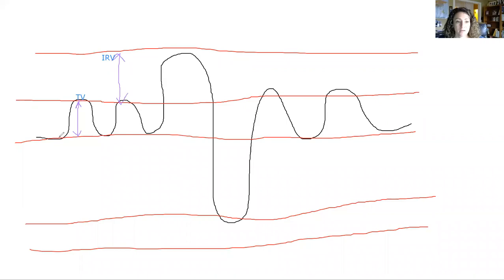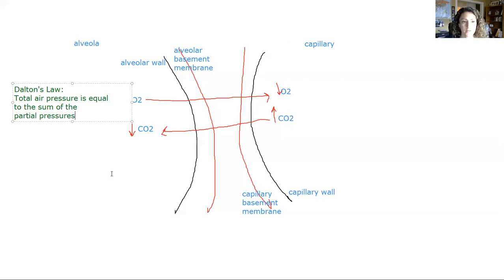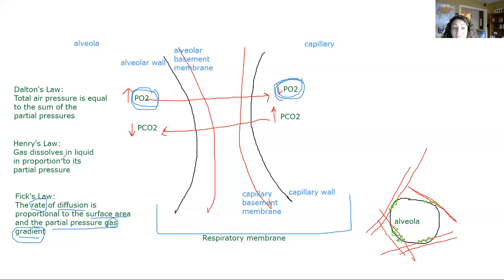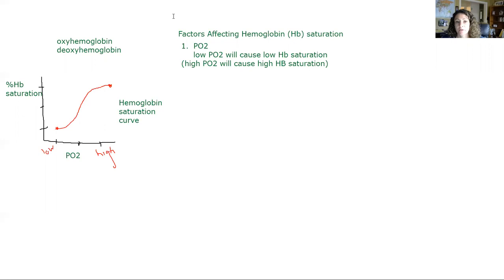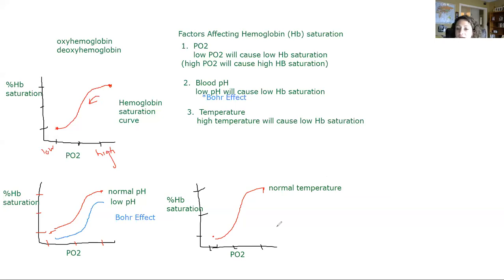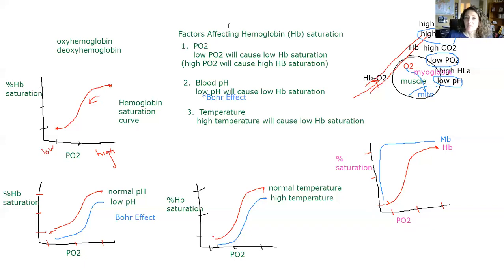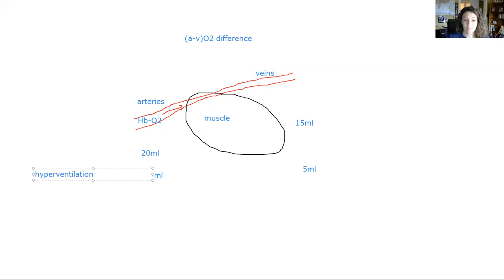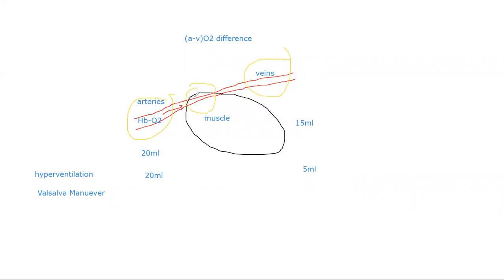Fleck's online lecture 4/6/2020